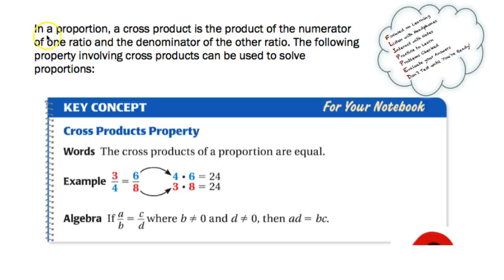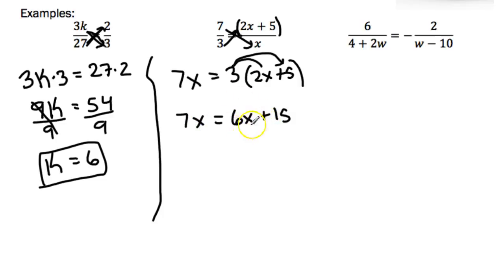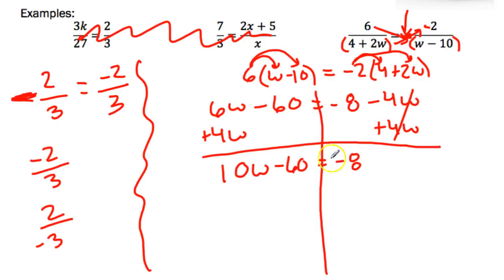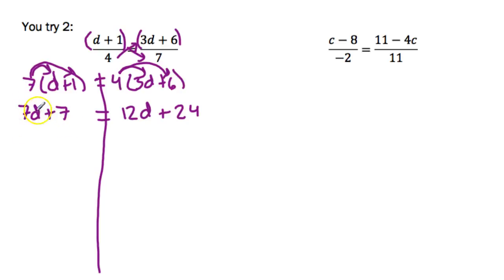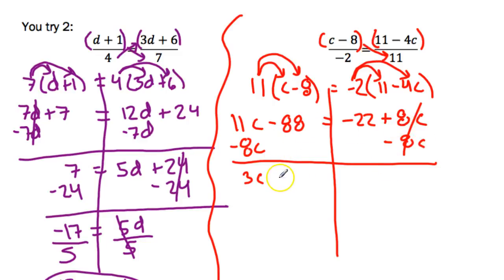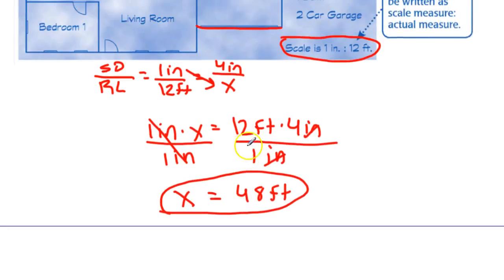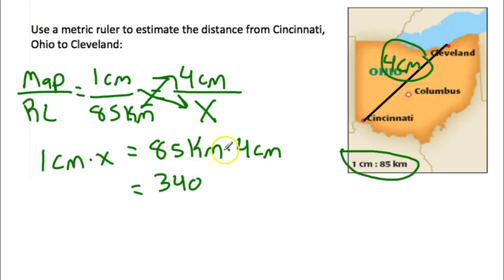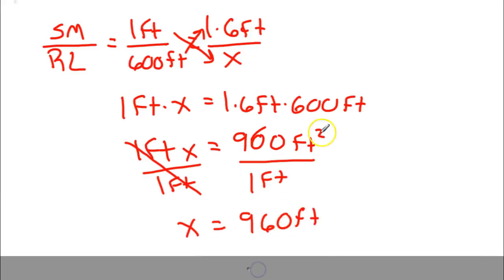2.2 Solving Proportions with Cross Products